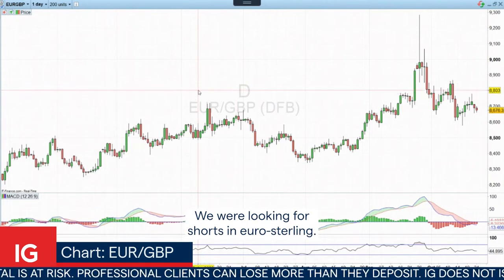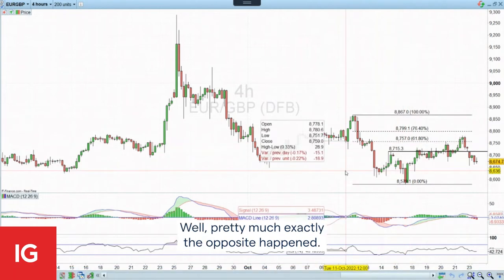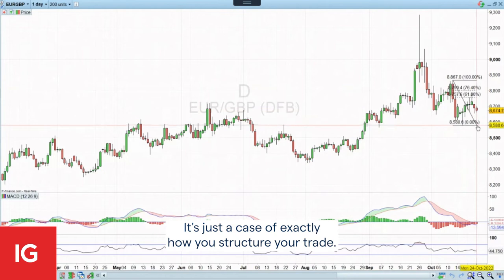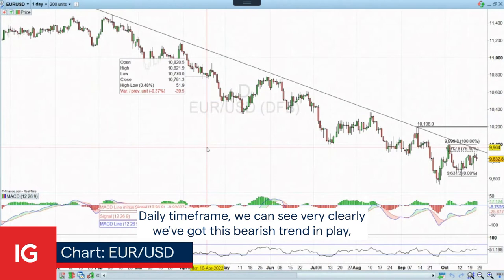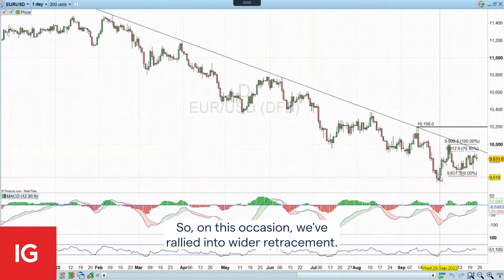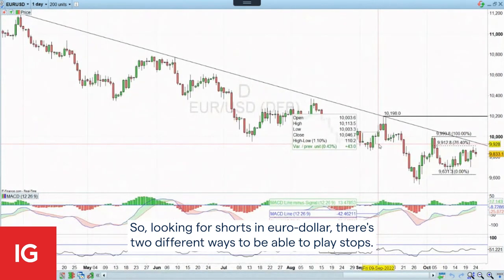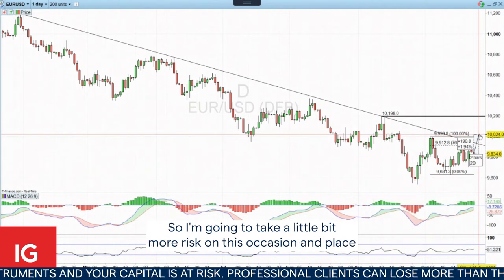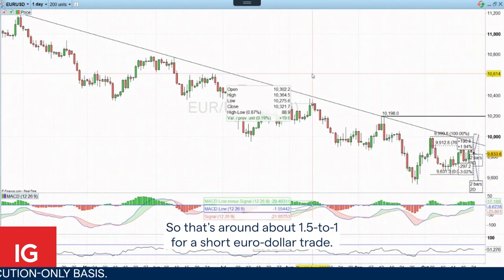Trade of the Week: Monday 24th October - short EUR/USD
In this week’s Trade of the Week, IG senior market analyst Josh Mahony looks to go short EUR/USD with a stop-loss at $1.0024 and a downside target at $0.9536. He also looks at last week’s trade, which was short EUR/GBP.

About IG

IG MENA